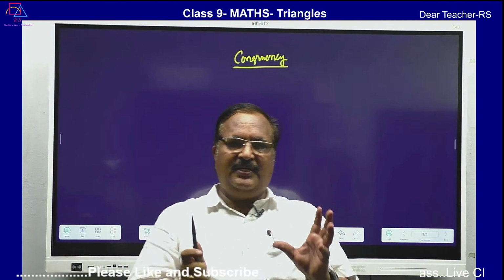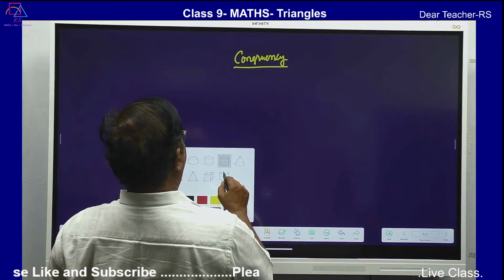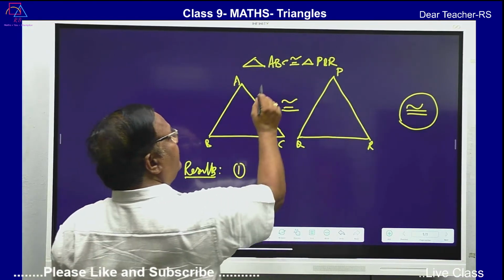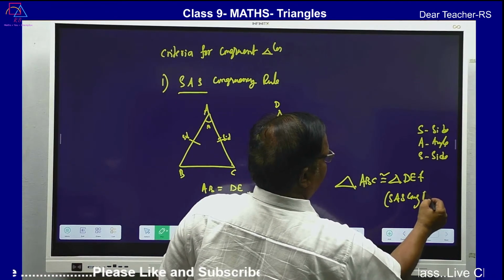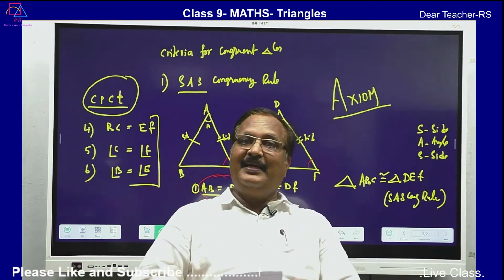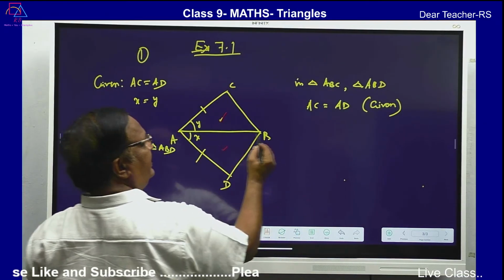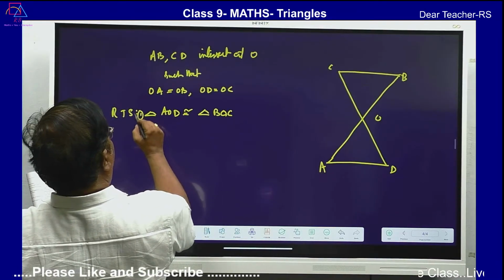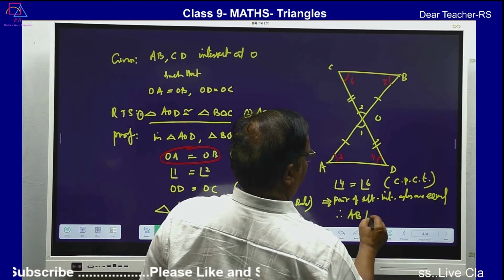Class 9 Maths- Triangles- Live class at 7.15PM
ncert syllabus